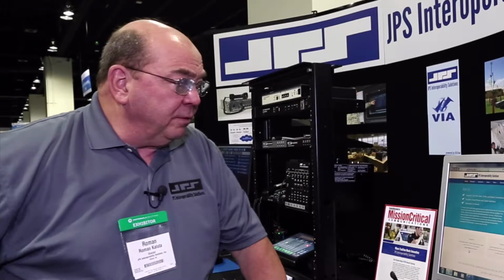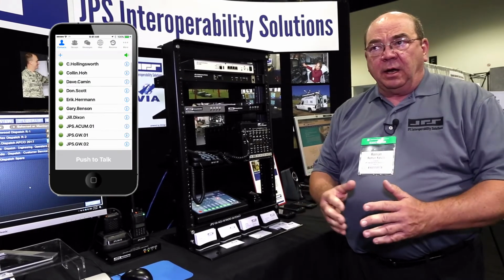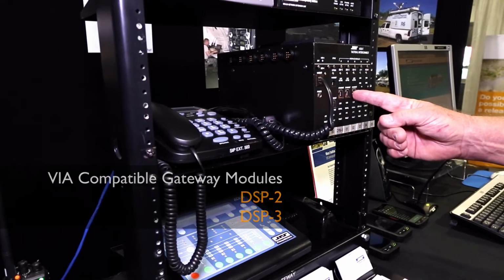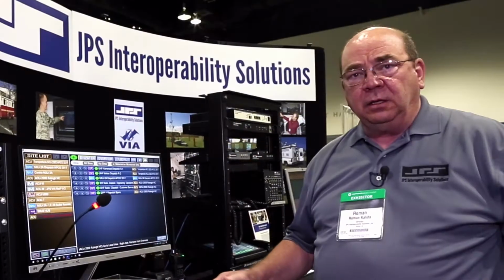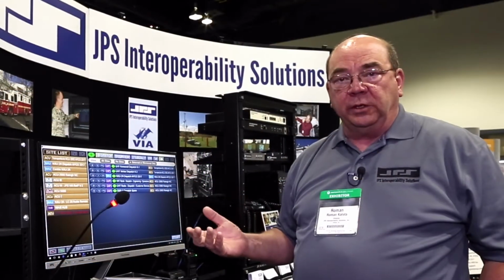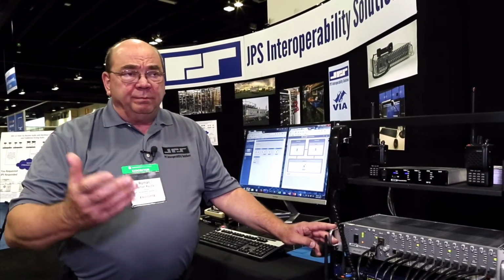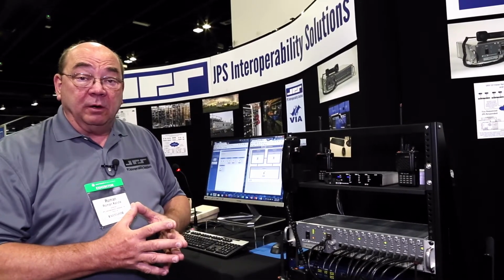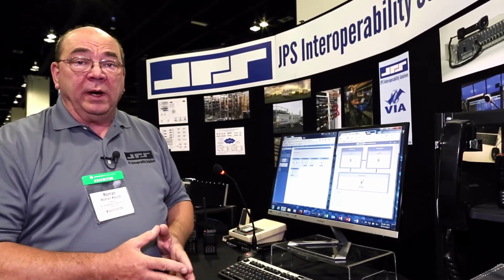JPS Interoperability Solutions APCO International 2017 Exhibit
Brief overview of JPS Interoperability Solutions’ products and systems on demonstration at the 2017 83rd Annual APCO International Conference in Denver Colorado